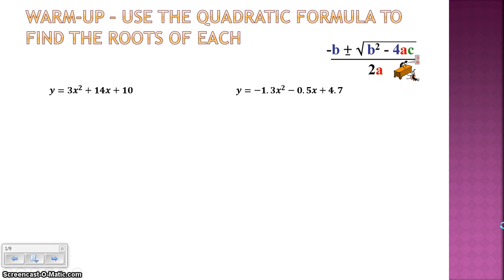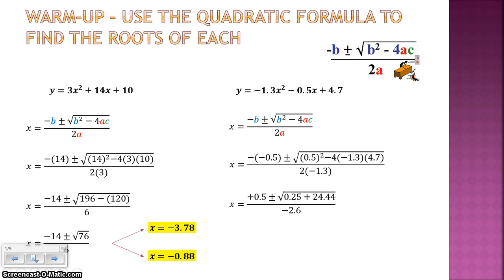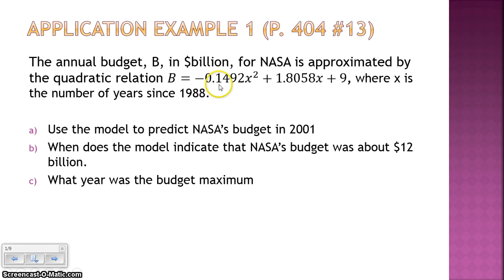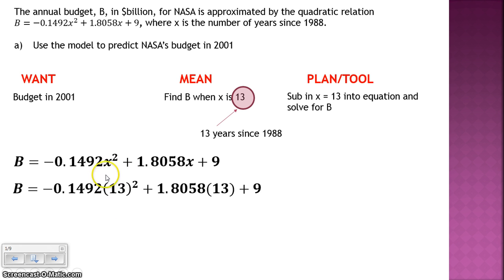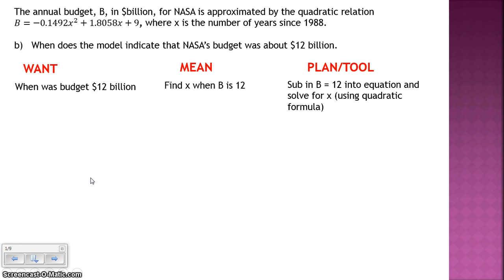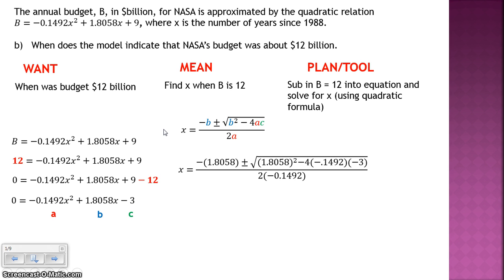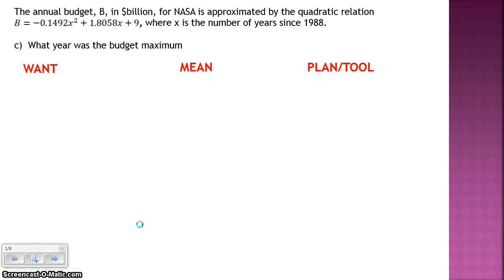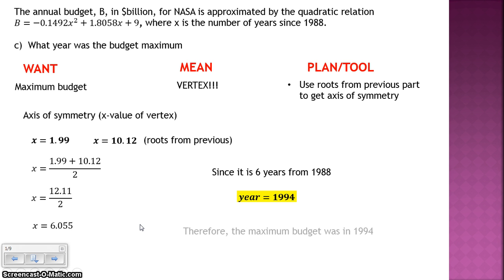Quadratic Formula Application